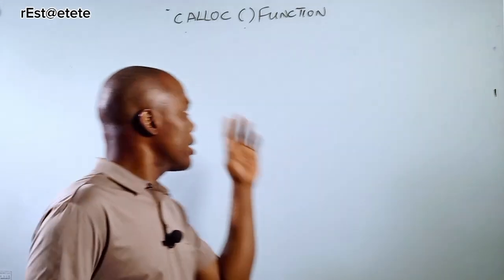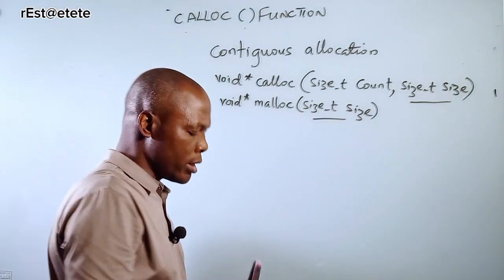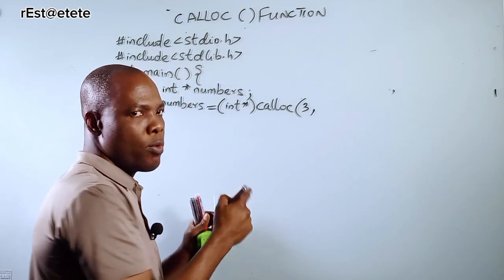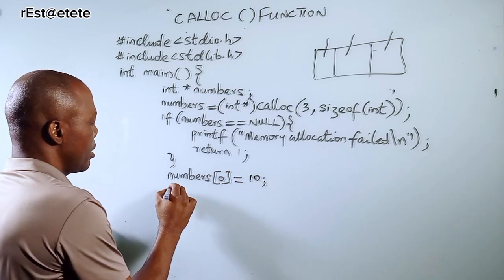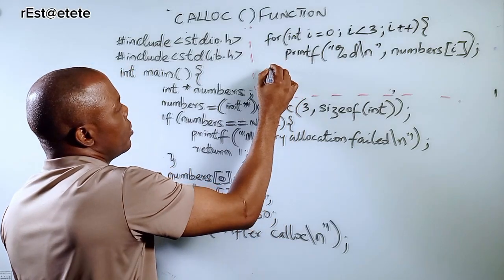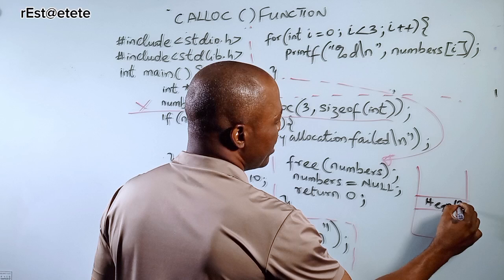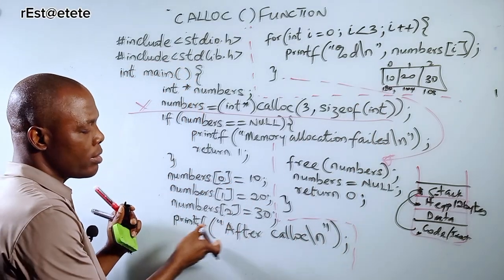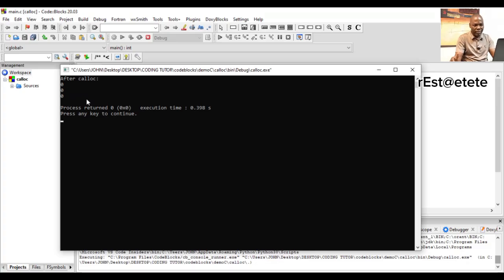Dynamic Memory Allocation: Calloc - Creation Without Chaos.